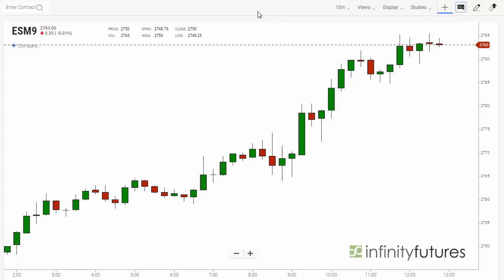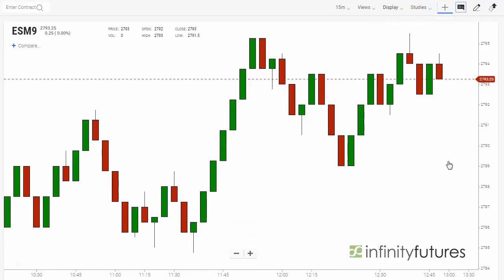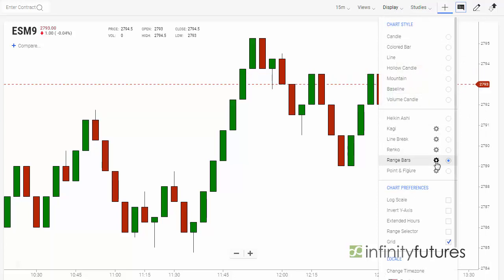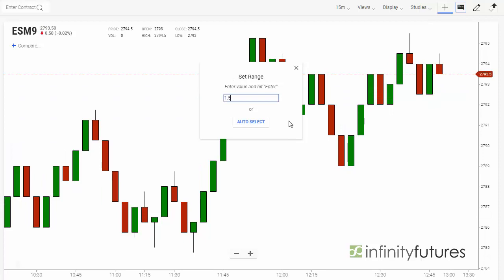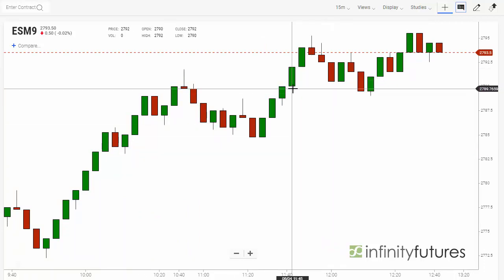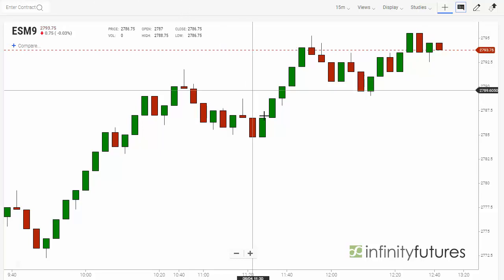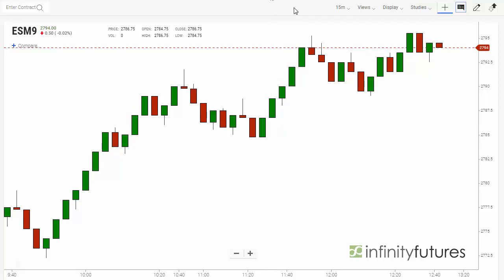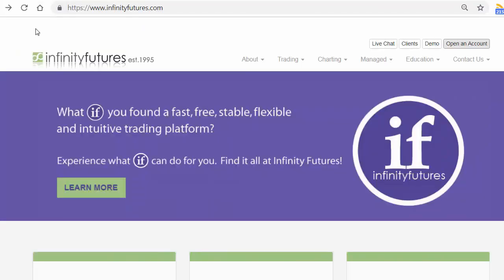Range Bars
A Range Bars chart generates candlesticks or OHLC bars based on a predefined the height (High – Low) and not on a unit of time.  Once a predefined height has developed then the bar is fully formed and a new bar begins to form.  This video demonstrates what a Range Bar is and how it is applied to the New Infinity AT Charts.